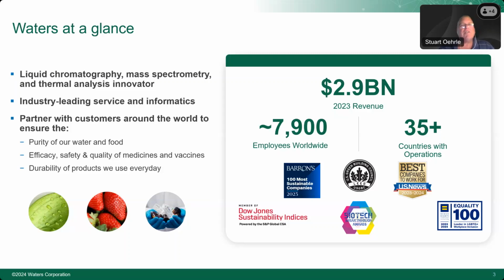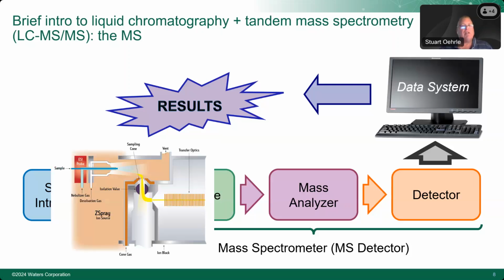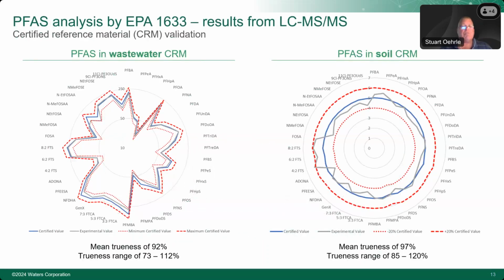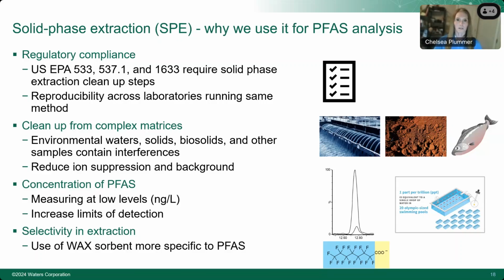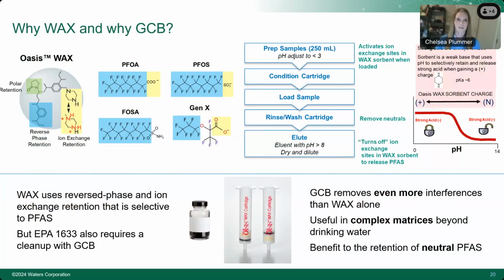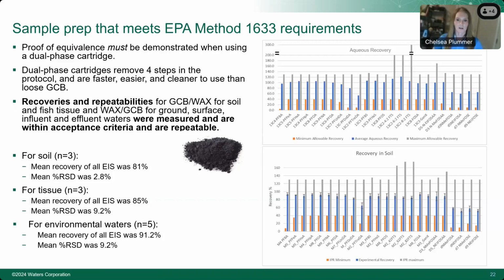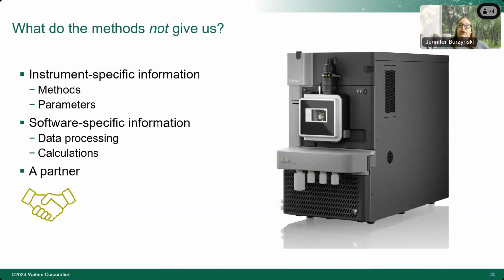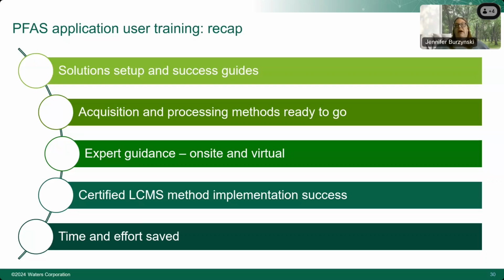PFAS Analysis by EPA 1633 | Building a Comprehensive Capability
Join Waters Corporation for an insightful webinar on PFAS Analysis by EPA 1633 using LC-MS/MS. Learn essential techniques, best practices, and future advancements in PFAS testing to elevate your lab's capabilities. Perfect for environmental professionals committed to excellence in water quality testing. Register now for expert guidance and live Q&A!